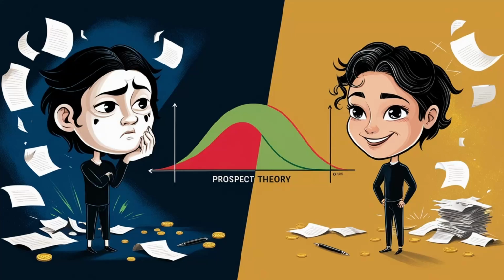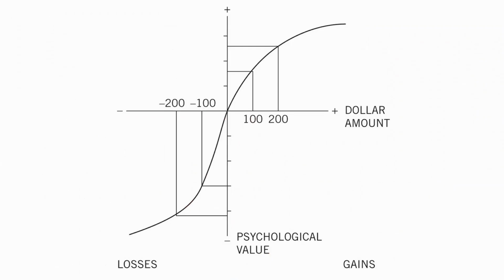Understanding Prospect Theory in Trading | A Behavioral Approach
Prospect Theory, a behavioral finance concept that explains how traders make decisions under risk and uncertainty.